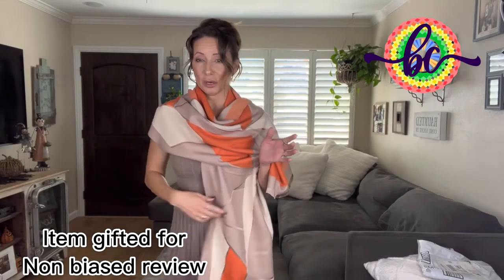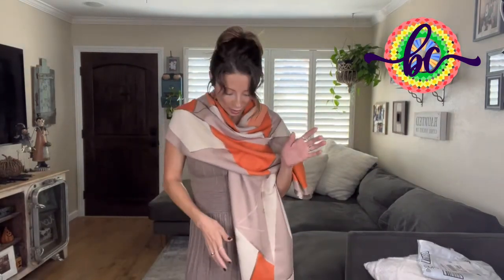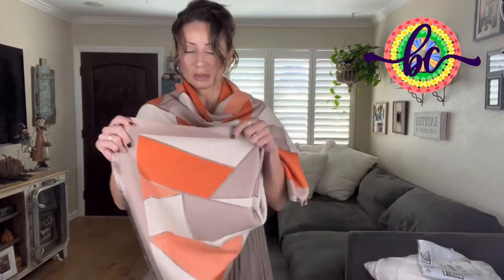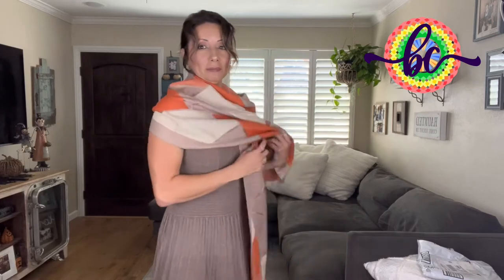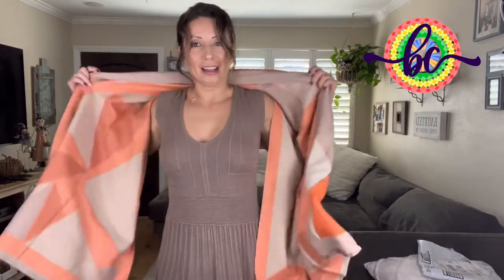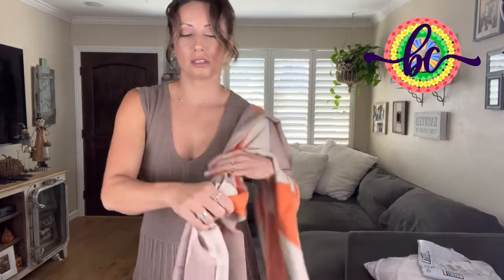Scarfs for Women, Pashmina Shawl Wrap, Poncho Cape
Click link to view/shop for item

Amazon Storefront